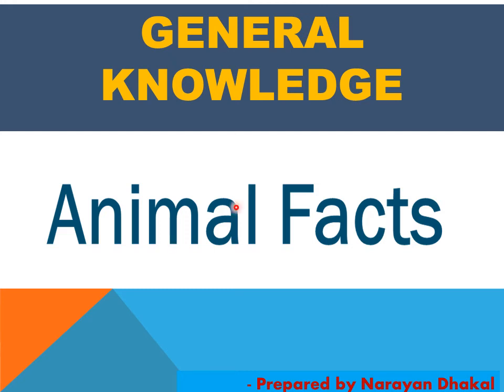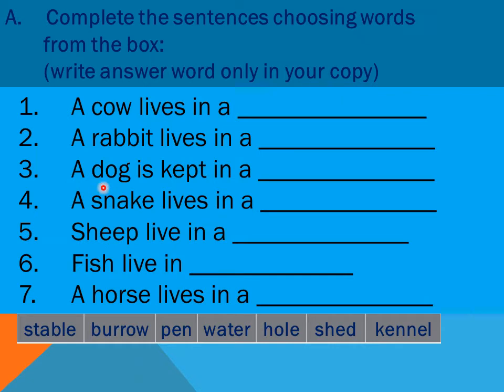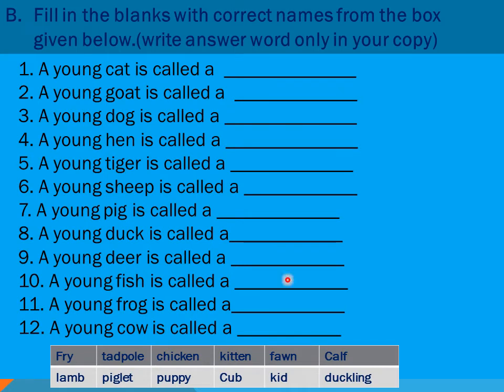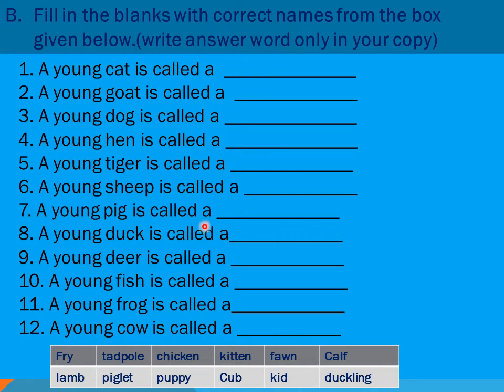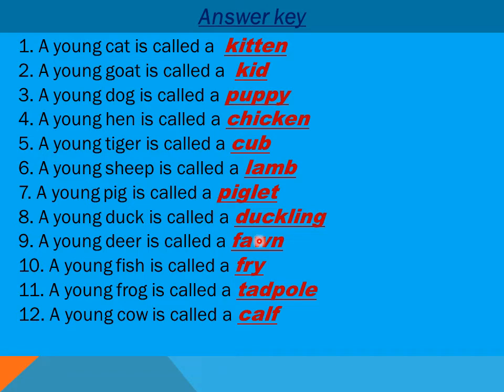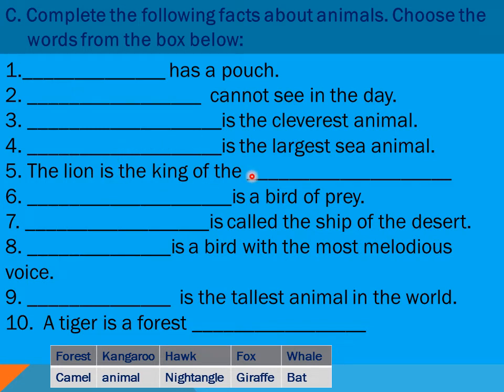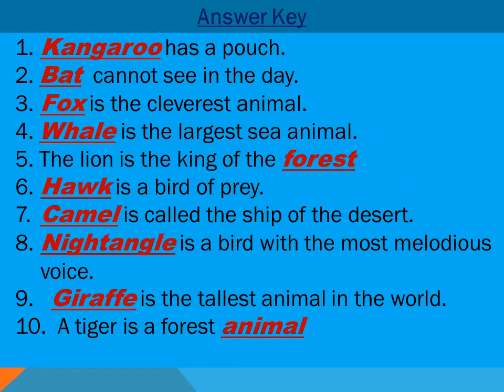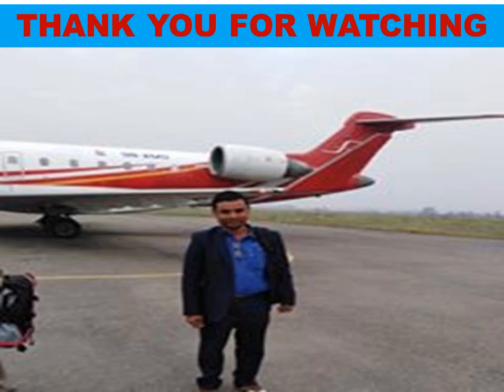General Knowledge about Animal Facts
Genral Knowledge about Animal Facts prepared by Narayan Dhakal